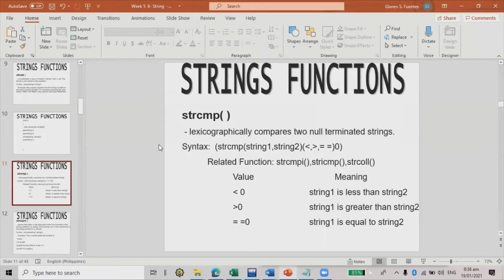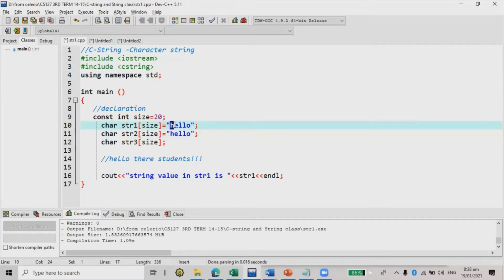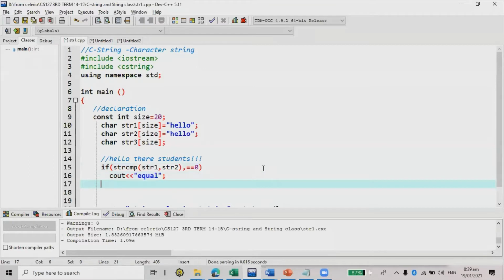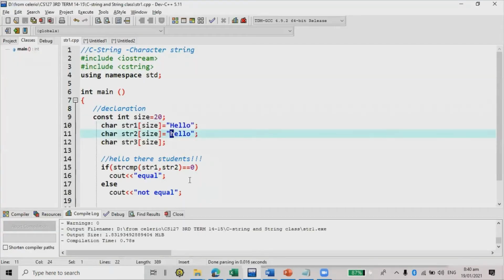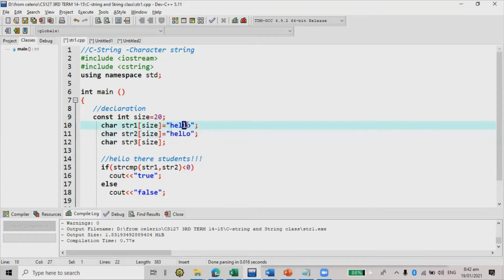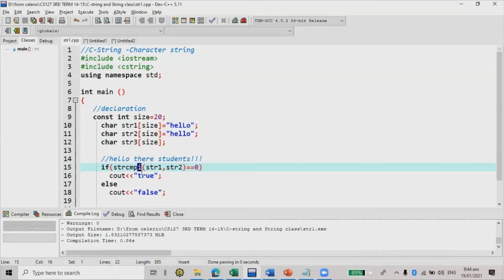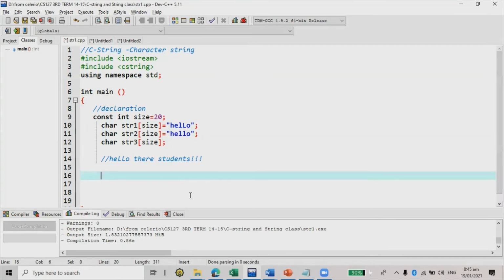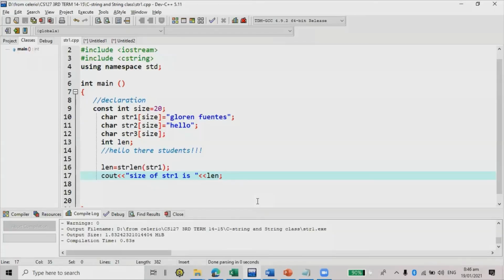Lecture Character String and String values Part3